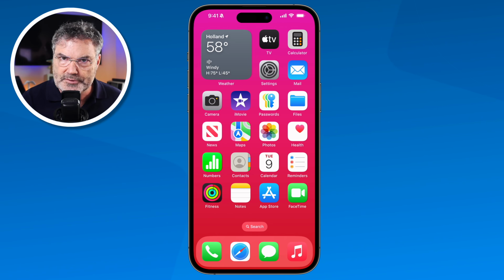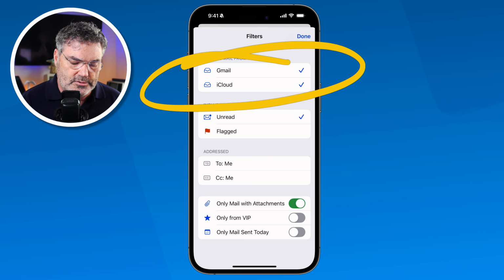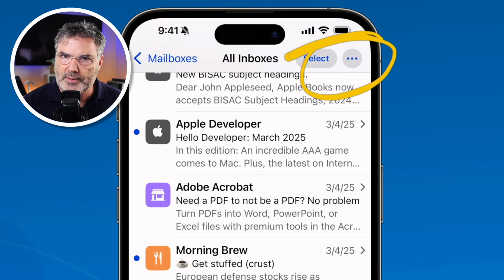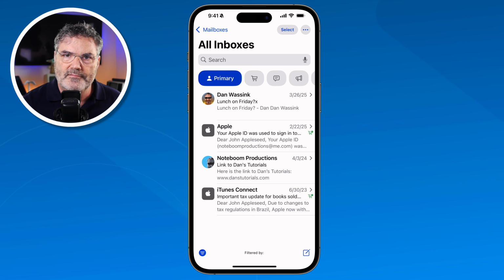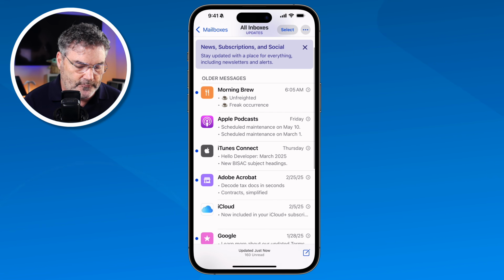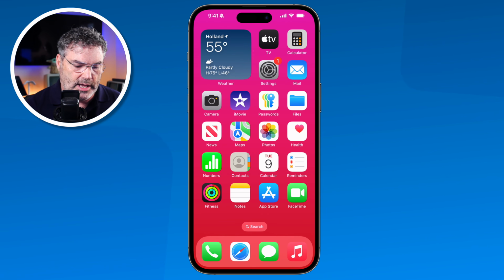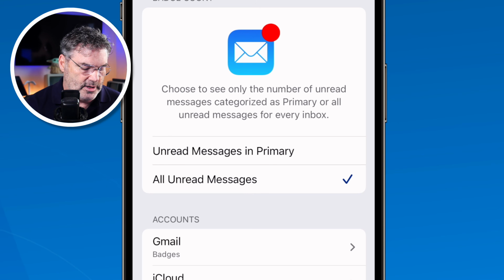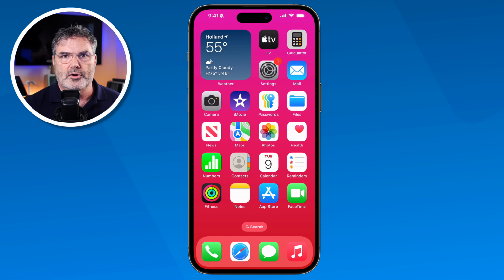Want a Cleaner Inbox for your Email? Use Categories on Your iPhone Today!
Did you know the Mail app can now sort messages into smart categories? This video explains how Apple’s Mail app on the iPhone automatically organizes your email into Primary, Transactions, Updates, and Promotions. It also shows how to switch views, choose a default category, and turn this feature on or off. A helpful tool for managing busy inboxes more efficiently—especially when you’re short on time.

Chapters:
00:00 - Introduction
00:47 - Filtering Email
05:16 - Email Categories
09:42 - Recategorize an Email
11:03 - Group Emails
15:01 - Categories and the Badge App Icon
18:54 - Notifications from Primary Only
21:01 - Wrap Up
22:32 - About Me